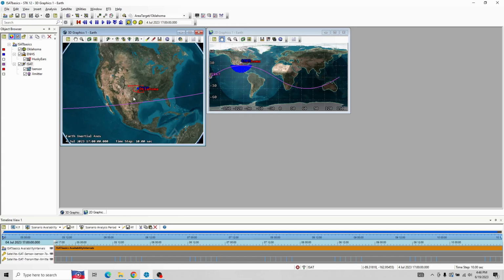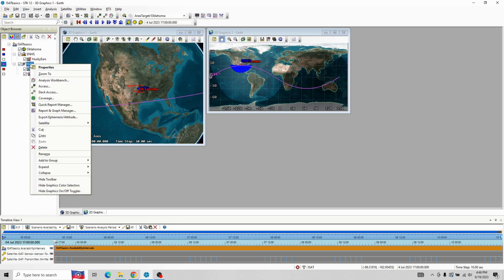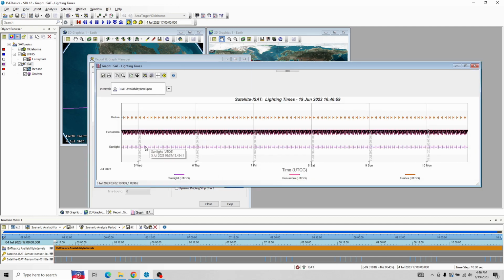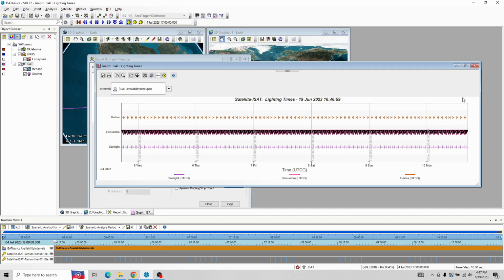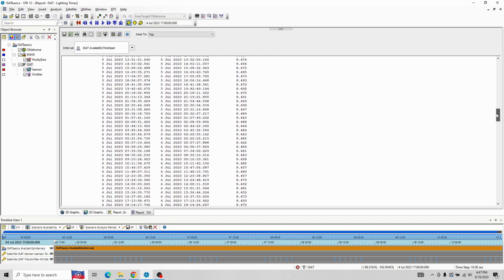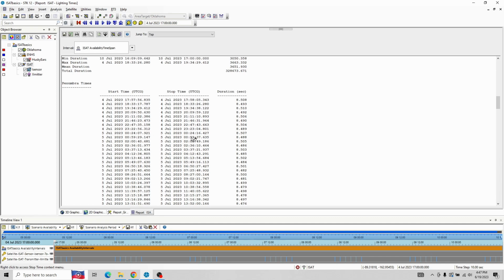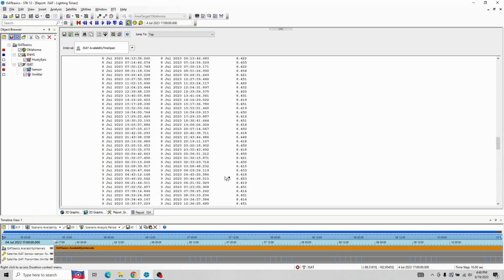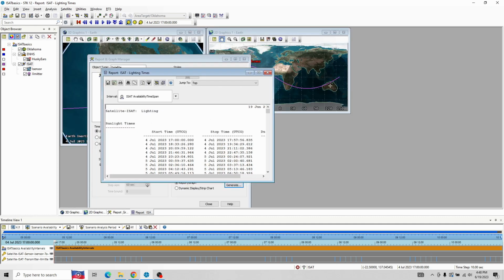ISAT: Lighting Time Reports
This video shows how to access the report showing the times that a satellite is in sunlight.